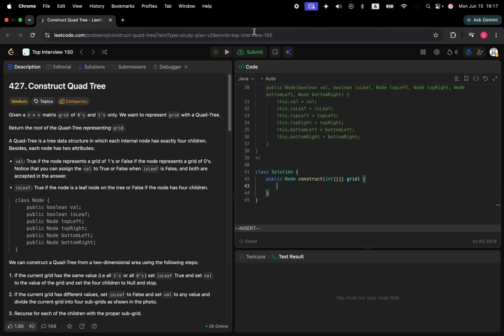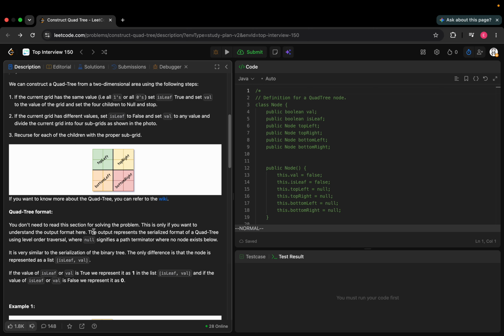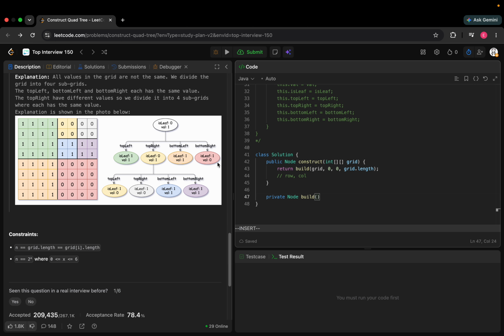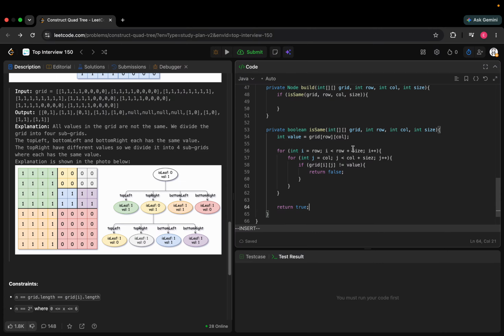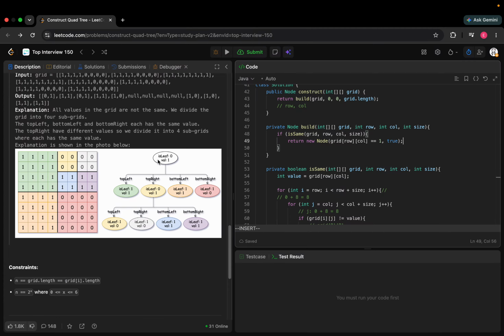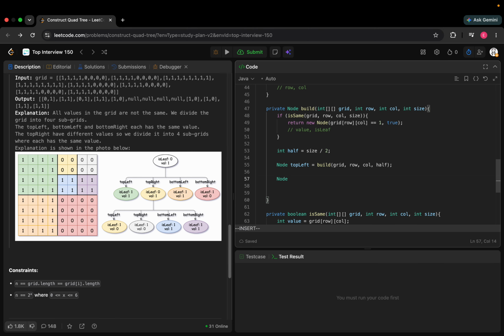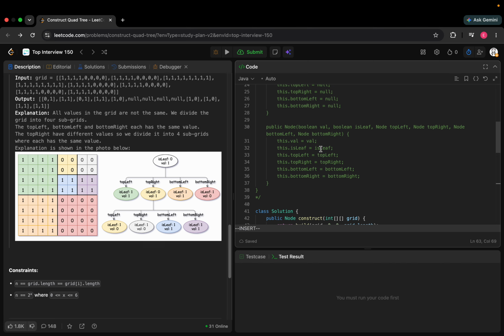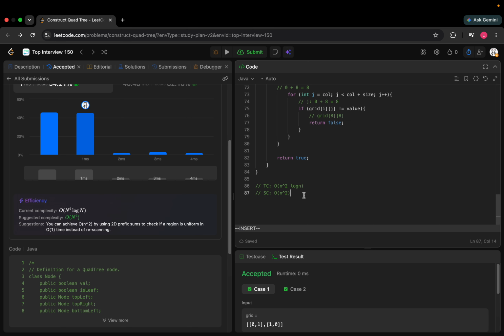427 Construct Quad Tree